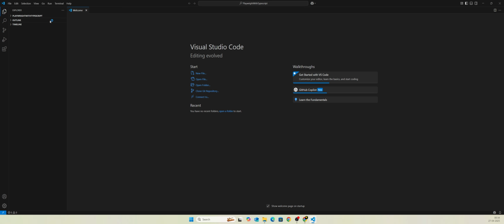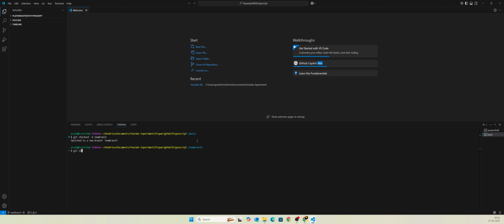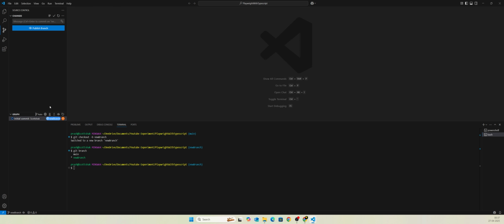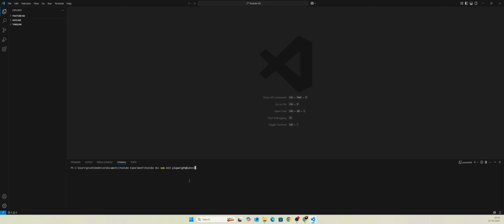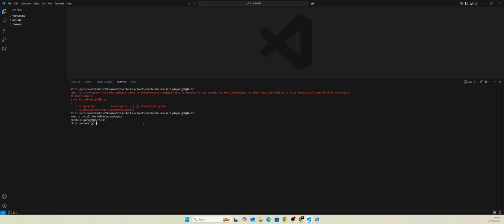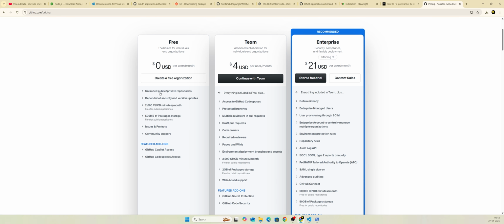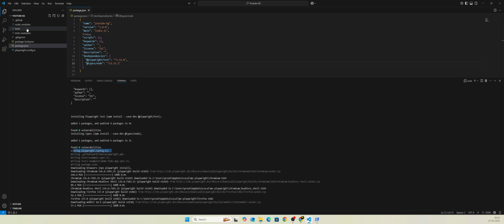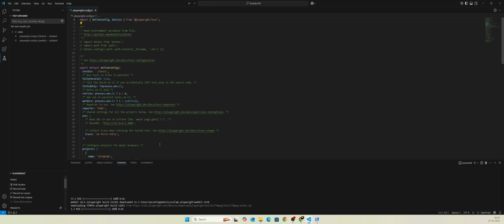Chapter 7 - How to Install Playwright | Let's Build a Playwright Framework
Let's Build a Playwright Framework

Getting started with Playwright right away! Also talked about how to resolve the ps1 remote execution policy error. Here's a short tutorial on how to get started with it all.

Chapter 7 - How to Install Playwright | Let's Build a playwrightframework